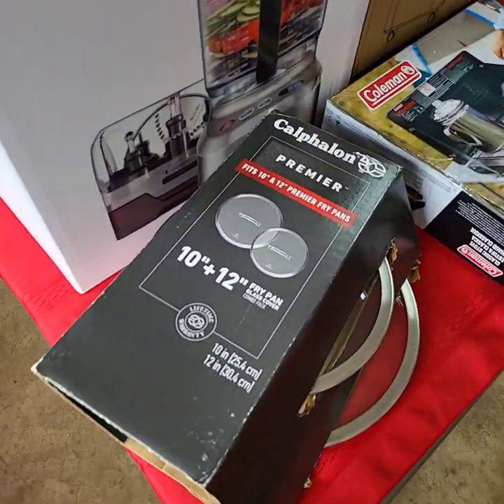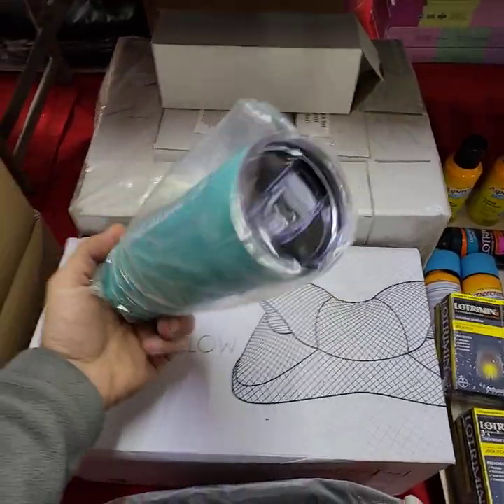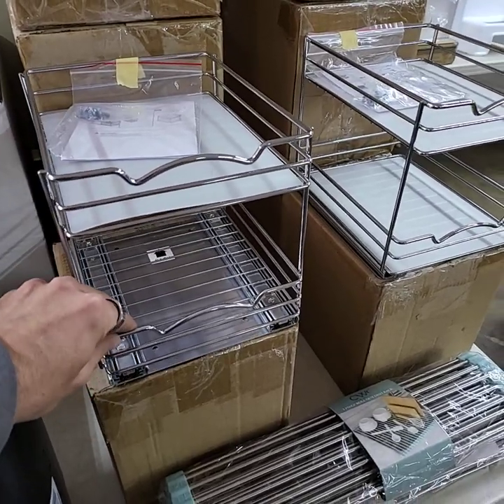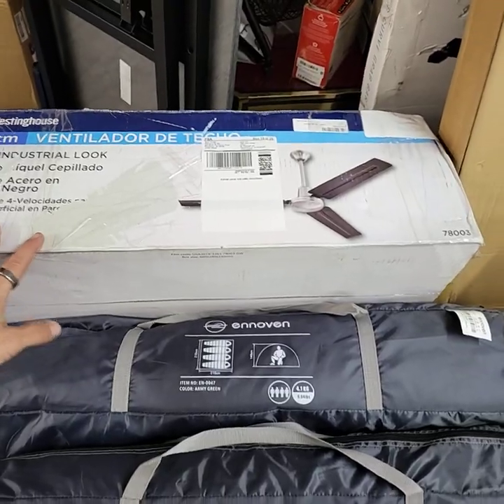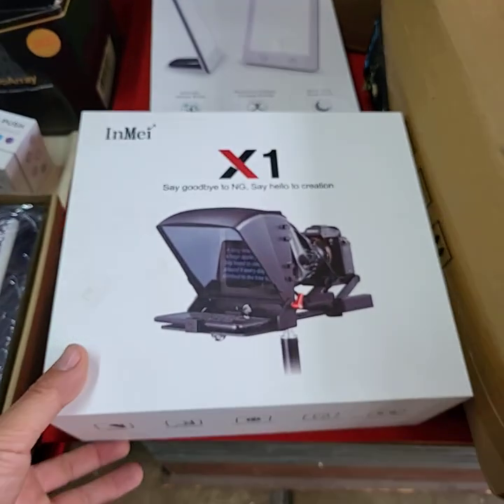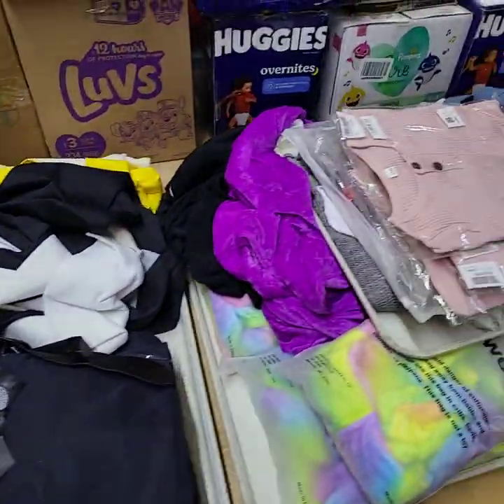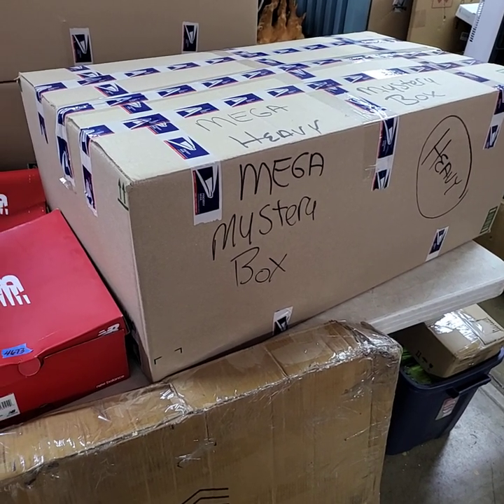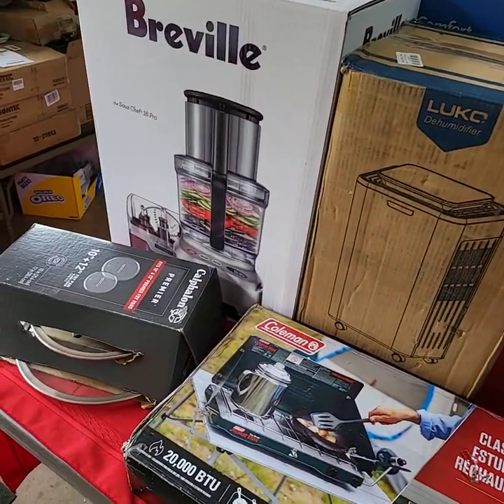Friday's Video Preview for April 5 - YouTube Live Online Auction, 3pm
Video Preview for April 5 - YouTube Live Online Auction, 3pm